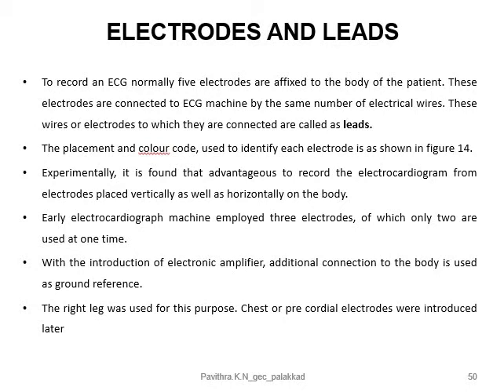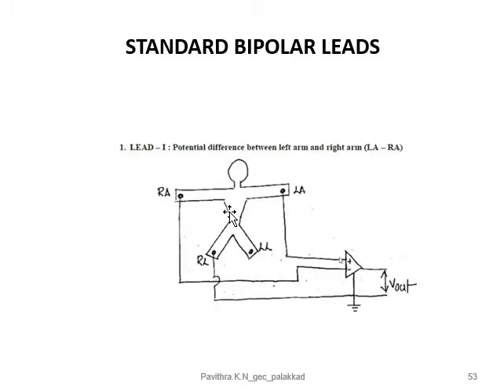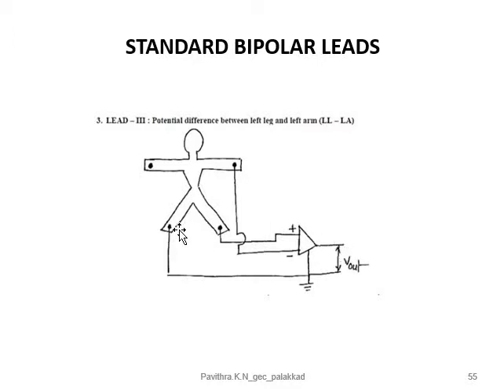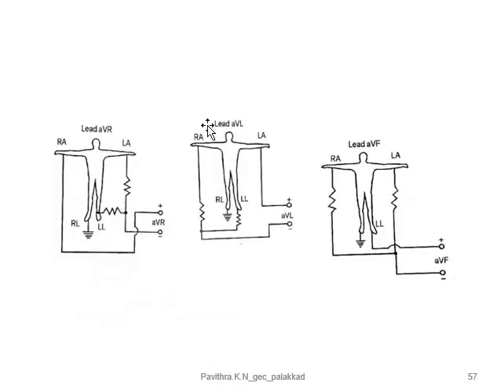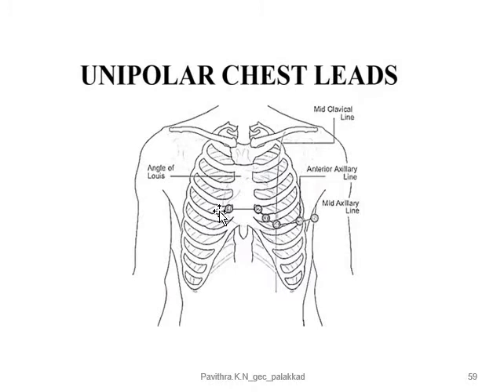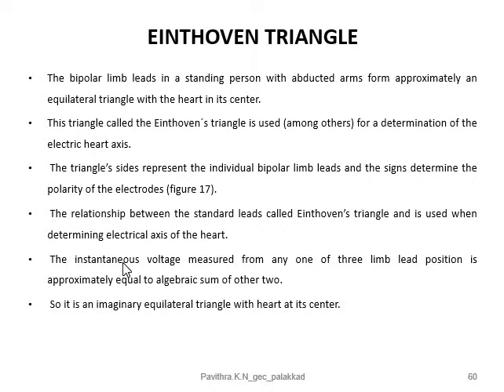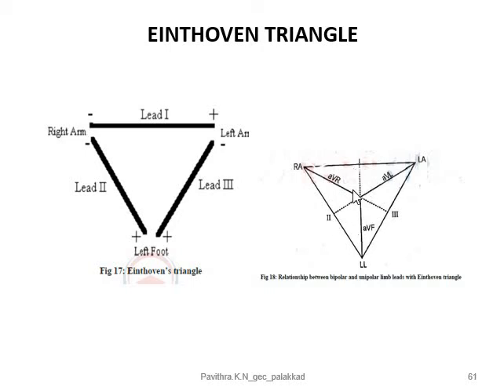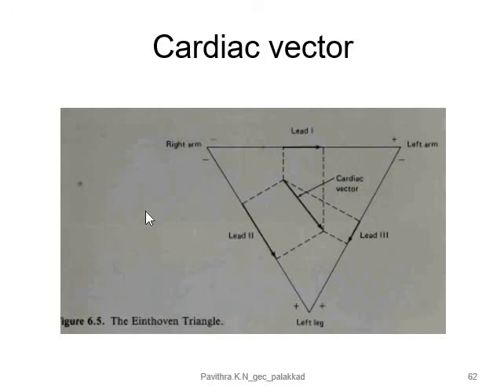EE372 Biomedical Instrumentation: Electrodes & Leads, Einthoven Triangle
Mod. 2 : Electrodes & Leads, Einthoven Triangle